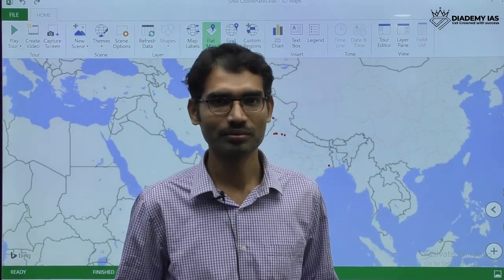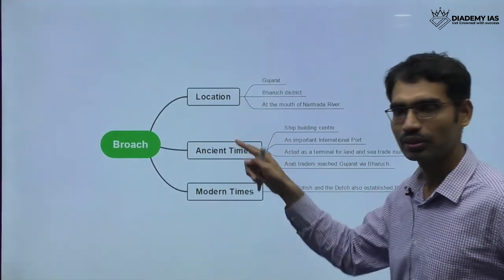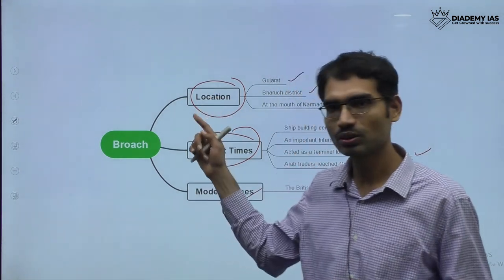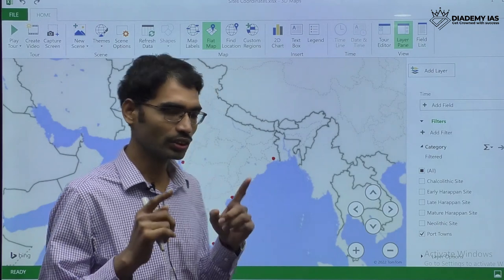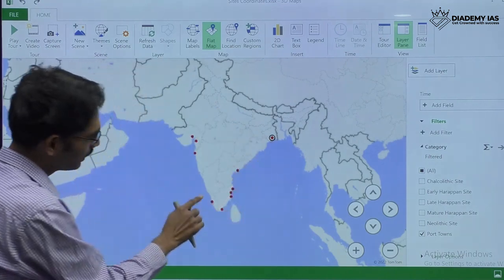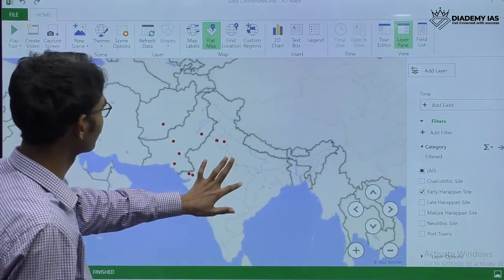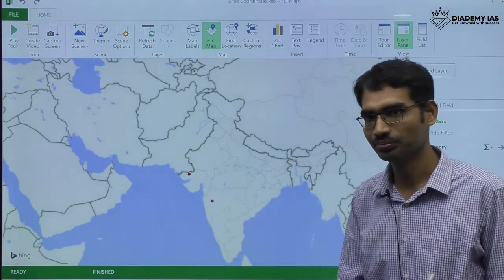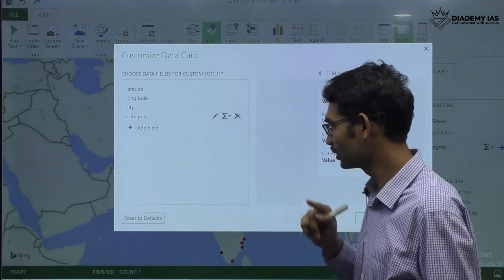How To Prepare Map For History Optional | UPSC History Optional Map Practice Map की तैयारी कैसे करें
How To Prepare Map For History Optional | UPSC History Optional Map Practice Map की तैयारी कैसे करें | UPSC History Optional 2023

 This video will help students prepare for their history optional exam. It will provide tips and tricks for studying, as well as a step-by-step guide on how to create a map for the exam. It will also include examples of how to use the map to answer questions.